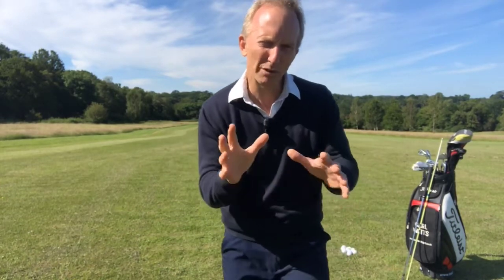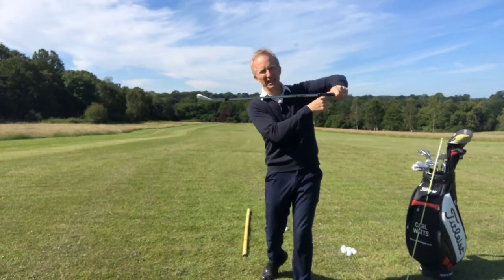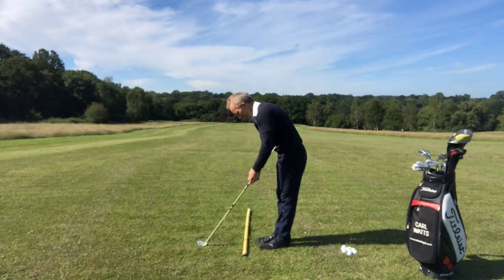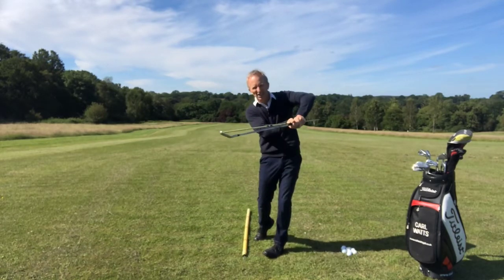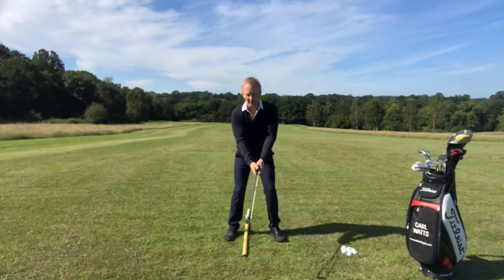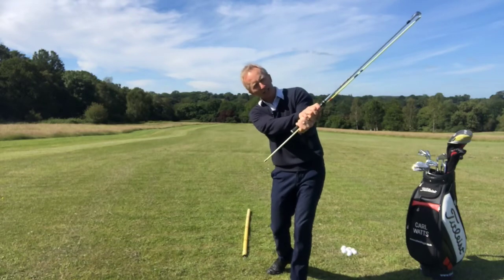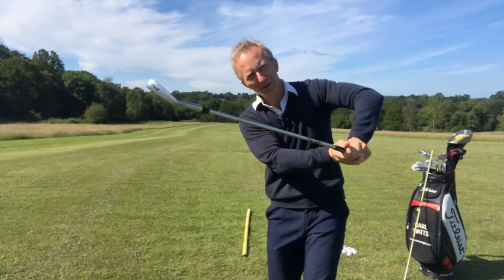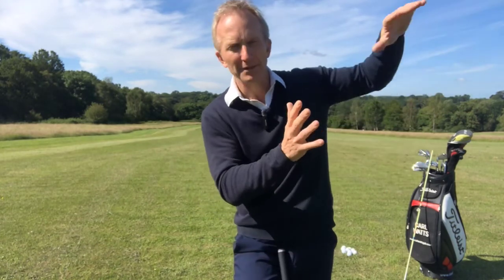STEP 4 CLUBFACE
Anti slice system